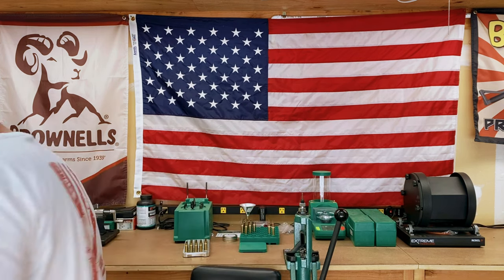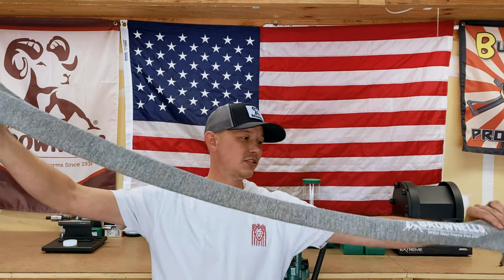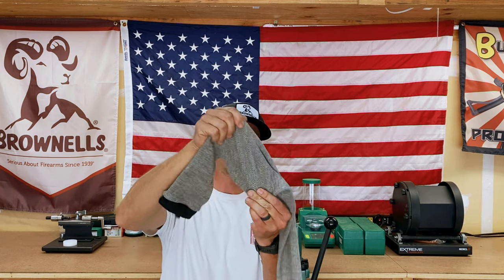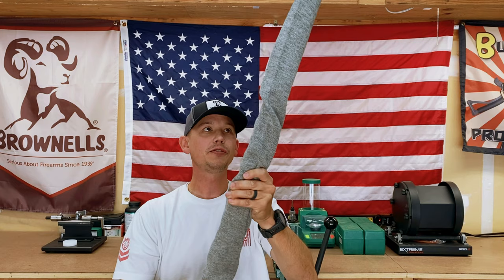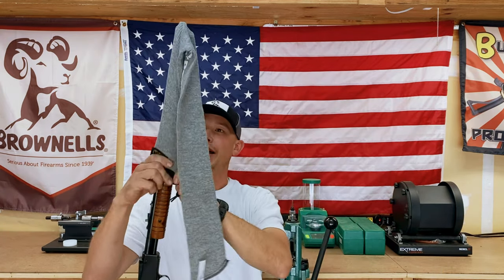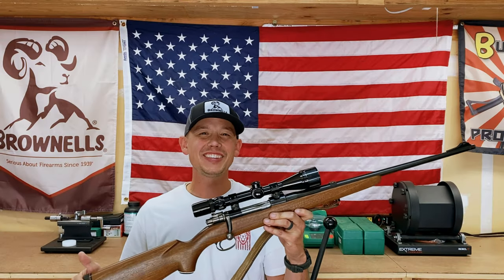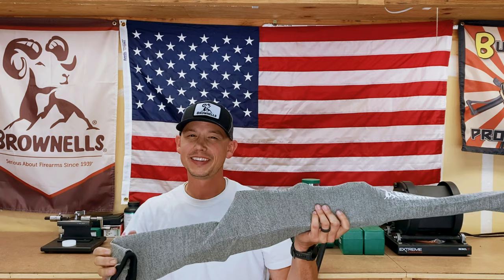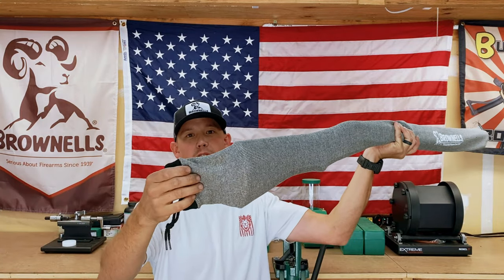Brownells Gun Sock Review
In this video I review the Brownells Sack Up Gun Socks and go through various applications. I think you will want one. or ten.

You can find the Brownells Gun socks at the link below;

You can find more epic deals and all my other social media outlets at the following link: